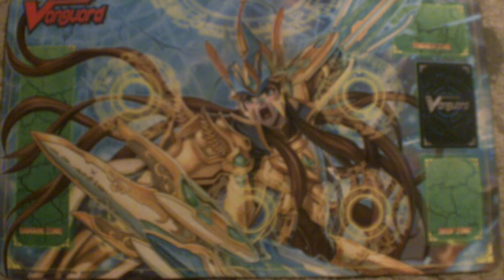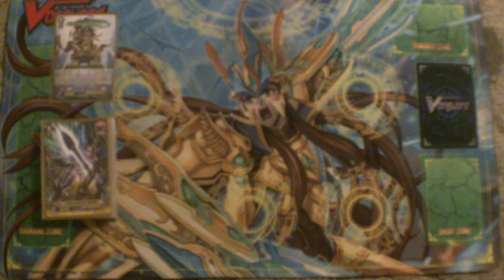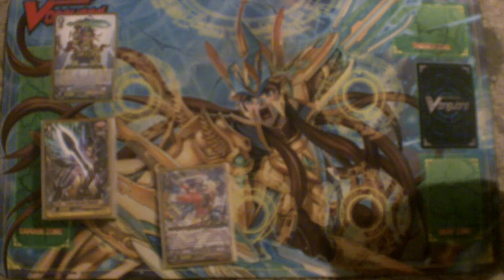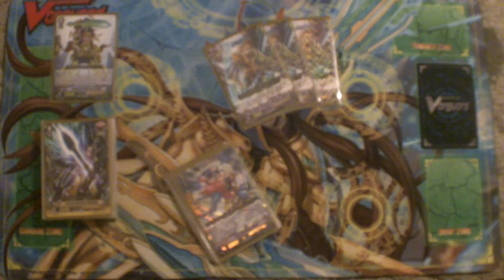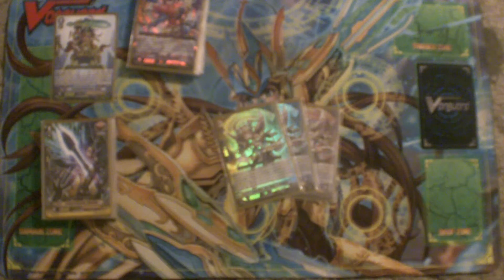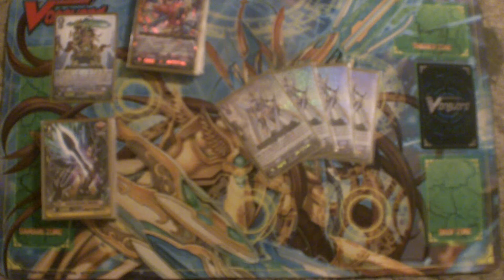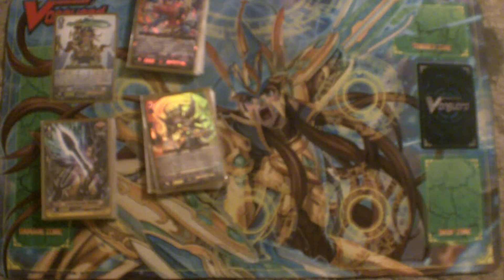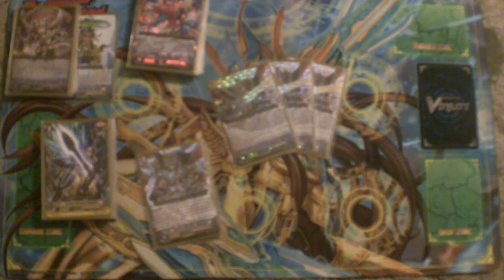Gold Paladin/ Liberator Deck Profile with Dvzl